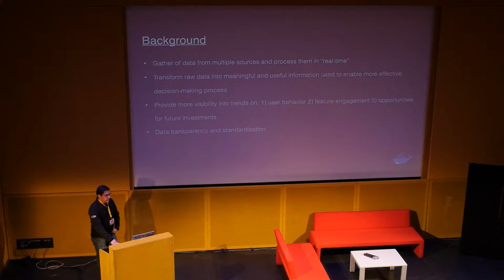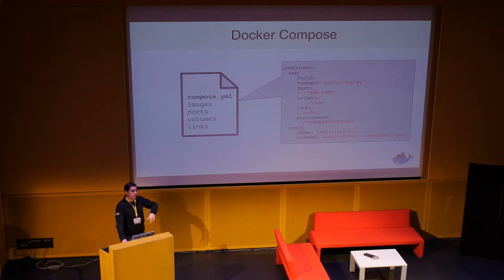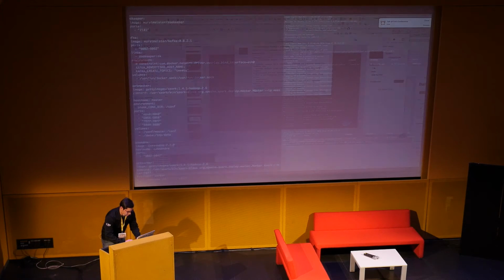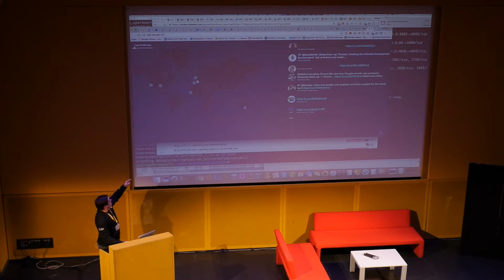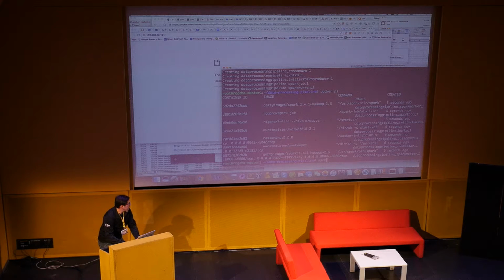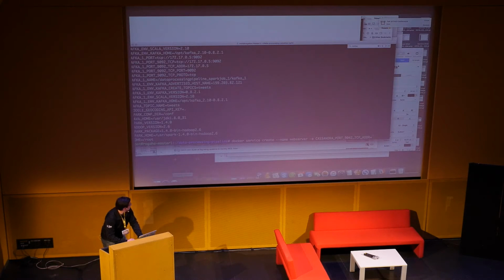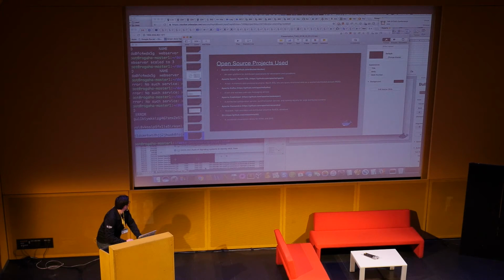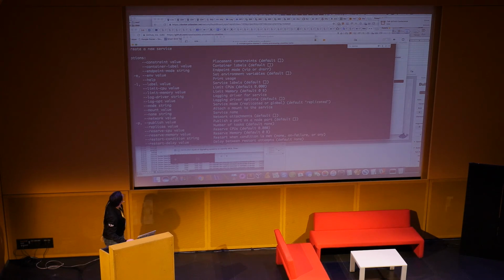Roberto Hasioka - Real Time Data Processing Pipeline & Virtualization...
Roberto Hashioka : Software Engineer - Docker

[EN] Watch Roberto Hasioka's talk : "Real Time Data Processing Pipeline & Virtualization with Docker, Spark, Kafka and Cassandra" for TIAD 2016. Build a powerful Real-Time Data Processing Pipeline & Visualization solution using Docker Machine and Compose, Kafka, Cassandra and Spark in 5 steps.